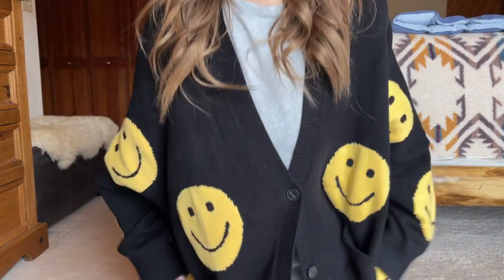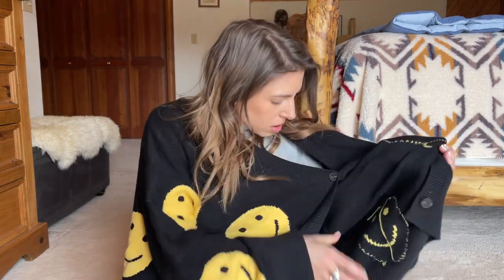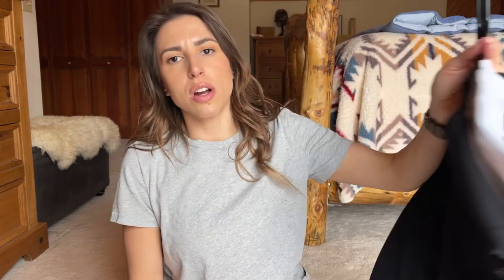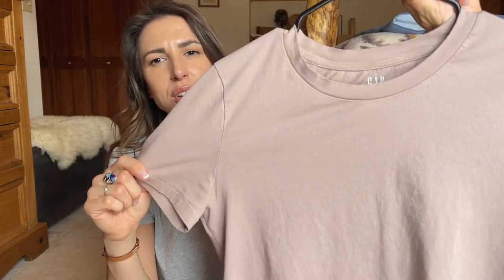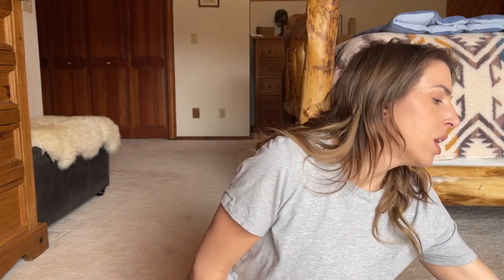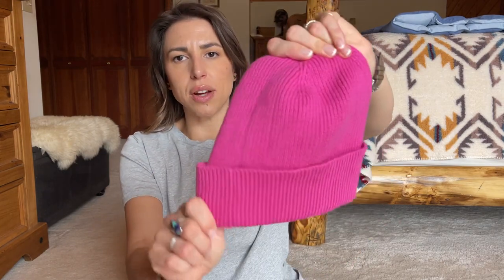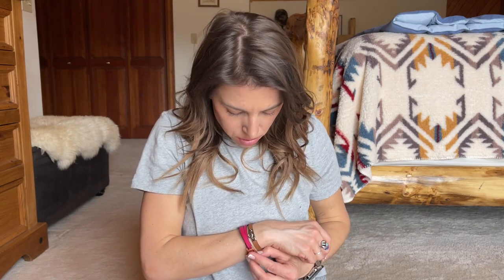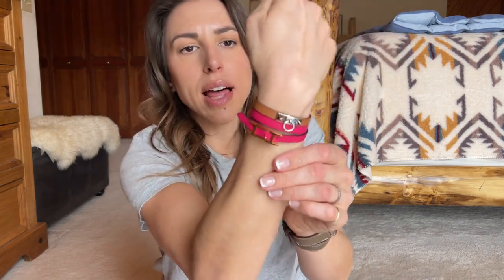I Love Pink & Hermés 💕😬 What’s In My Bag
Amazon Bag Strap:
Tourdream Adjustable Soft Crossbody Strap for Pochette Accessories Replacement Strap, Wide Canvas Strap for Designer Purse